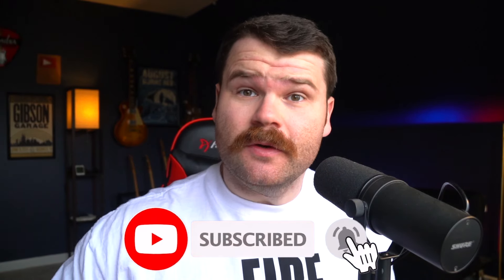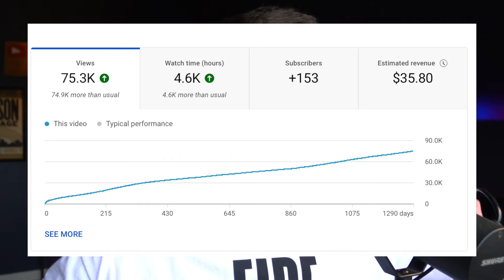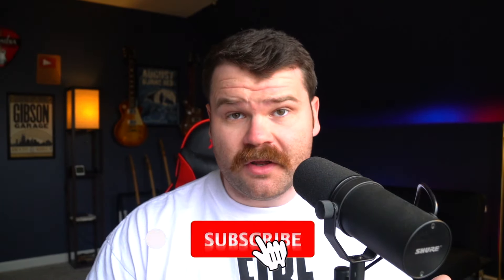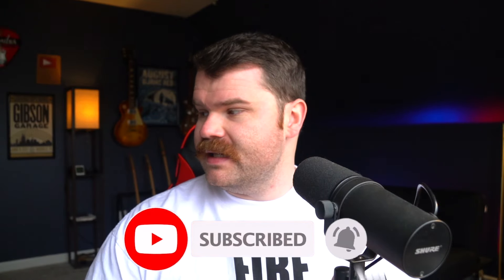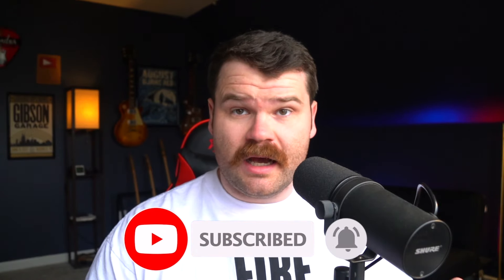Is The PRS SE Hollowbody II Piezo the Gimmick That No One Wants to Admit?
The PRS SE Hollowbody II is an interesting guitar. It boasts two output jacks that includes a piezo electric blend powered by an on board preamp. But does the guitar have merit? Maybe to the right person. But to 90% of the population, it may just be the Chinese-made money-grab that PRS designed it to be.